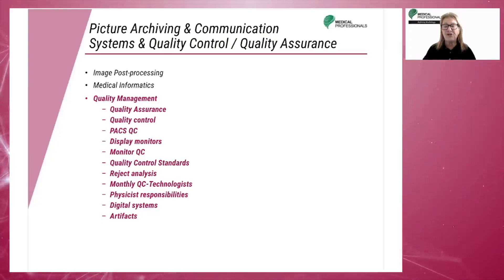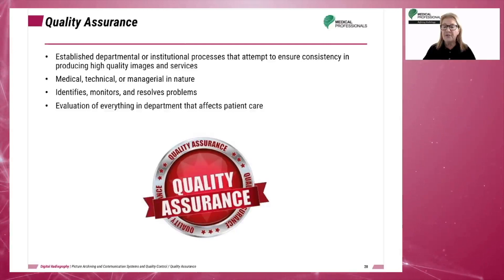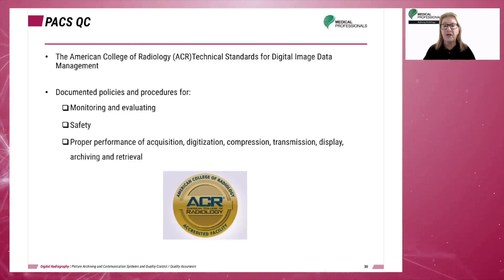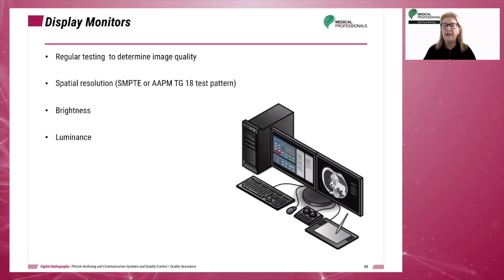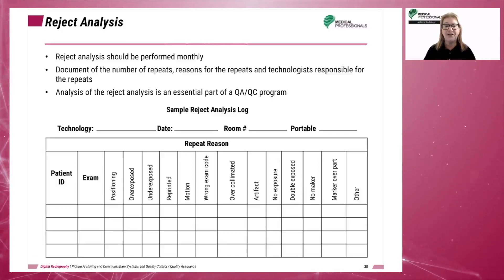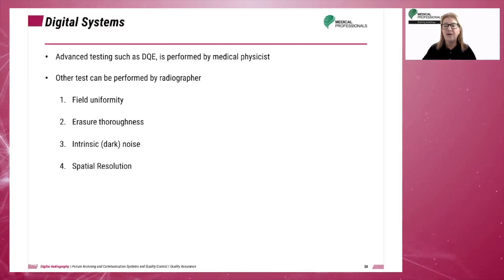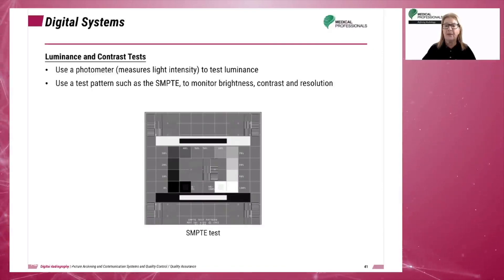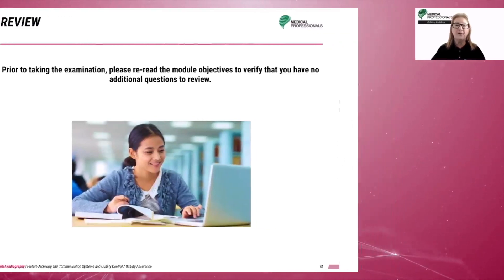Digital Radiography: Quality Management: PACS System and Quality Control-Assurance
Take the full PACS System and Quality Control/Assurance course and earn 1 CE credits for your state and ARRT® renewal.

This interactive CE course, is useful for and accessible to engineers and students in radiography continuing education programs.

The objective of this chapter, Image Post Processing:
1. State the purpose of common post-processing activities such as smoothing, edge enhancement, image stitching, equalization and electronic masking.
2. Differentiate between HIS and RIS
3. Discuss the use of Digital Imaging and Communication in Medicine (DICOM)
4. Describe the components and functions of a Picture Archiving and Communications System (PACS)
5. Discuss safety and emergency procedures for imaging and communications in the health care environment
6. Define HL-7 and describe its significance in healthcare communication systems
7. Describe short-term and long-term image archival
8. Discuss the difference between quality control and quality assurance procedures
9. Differentiate QC/QA procedures performed by the technologist versus medical physicists
10. Discuss quality assurance procedures used in digital imaging
11. Discuss imaging artifacts in Computed Radiography(CR) and Digital Radiography(DR)

In this chapter, we will be covering the following:
1) Image Post Processing
2) Medical Informatics
3) Quality Management
    - Quality Assurance
    - Quality Control
    - PACS QC
    - Display Monitors
    -  Quality Control Standards
    - Reject Analysis
    - Monthly QC-Technologists
    - Physicist responsibilities
    - Digital Systems
    - Artifacts

Chapters:
0:00 Introduction
0:16 Main Topics to Quality Management
0:57 Quality Assurance
3:32 Quality Control (QC)
4:16 PACS QC
5:17 Quality Control
6:38 PACS QC
6:59 Display Monitors
7:39 Monitor QC
9:17 Reject Analysis
10:18 Monthly QC-Technologist
11:06 Physicist Responsibilities
12:21 Digital System
14:31 Artifacts
16:13 Review